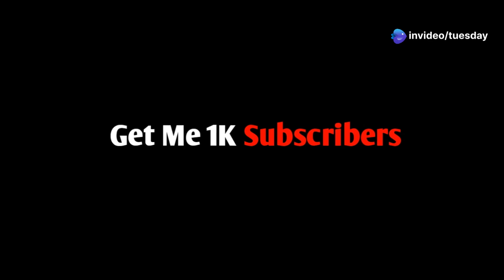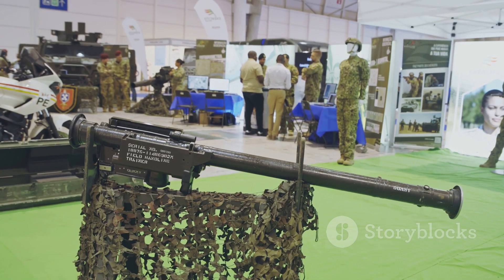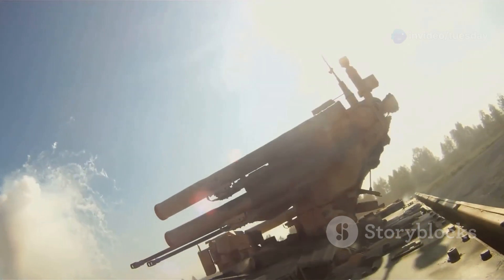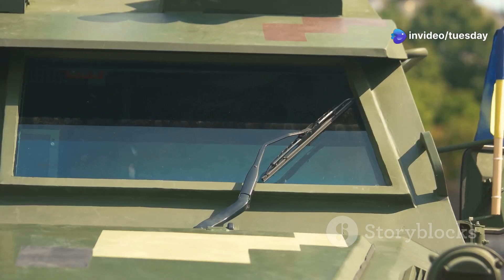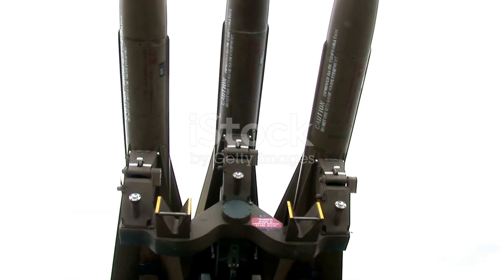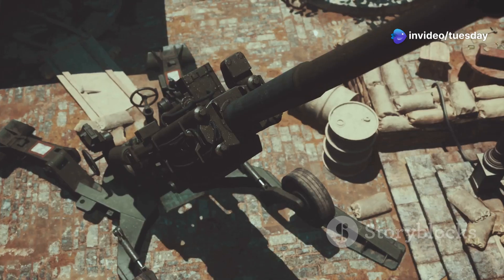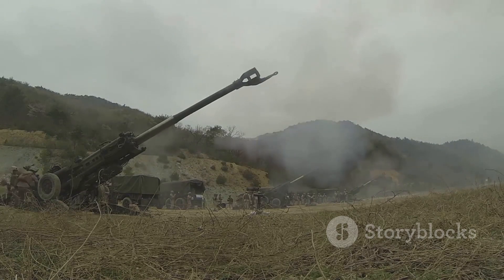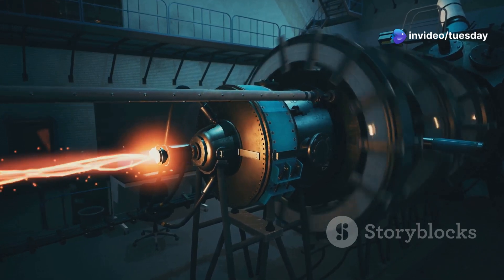Railgun Ammo-Firing 155mm Air Defense Cannon Set To Be Awarded To BAE Systems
Unleash the future of military technology with BAE Systems' groundbreaking 155mm Railgun! This revolutionary weapon is set to redefine air defense, combining advanced railgun capabilities with traditional artillery to intercept aerial threats like never before. In this video, we explore the evolution of railgun technology, its strategic implications for the U.S. military, and the potential challenges ahead. Discover how this cutting-edge innovation could shape modern warfare and ask yourself: could this be the future standard in air defense?

OUTLINE:

00:00:00 A Quantum Leap in Air Defence
00:00:51 Railguns Explained
00:01:52 Power and Precision Redefined
00:03:01 Strategic Impact and Future Warfare